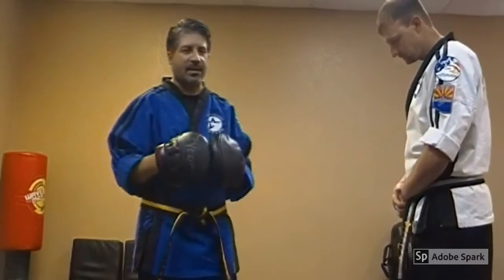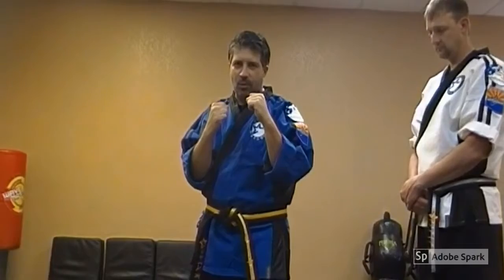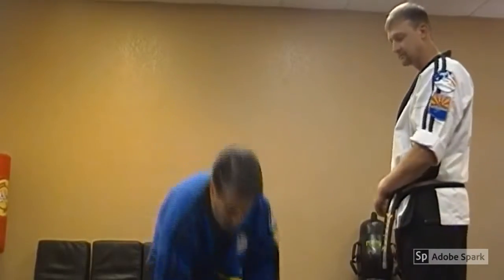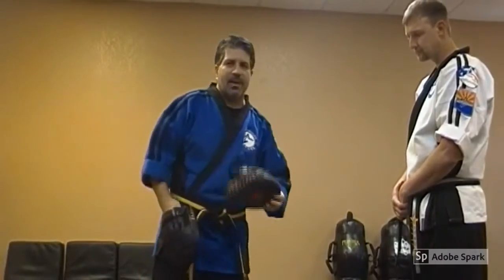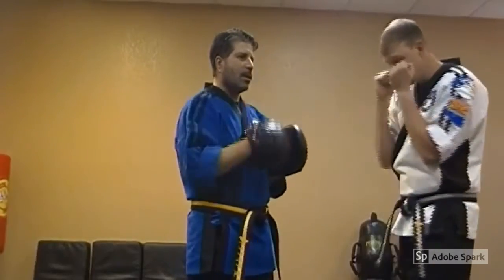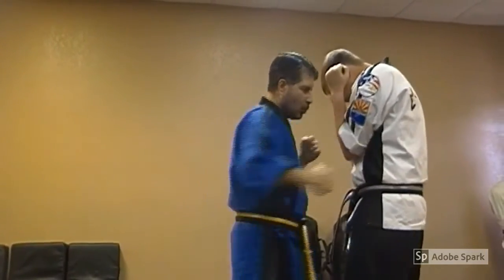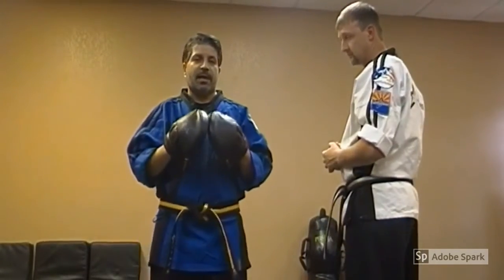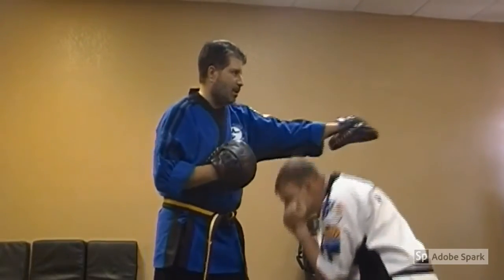Quick Class - Focus Mitt Drills Pt 1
Supplemental Training - Online Lesson - Focus Mitt Punching Drills Part One